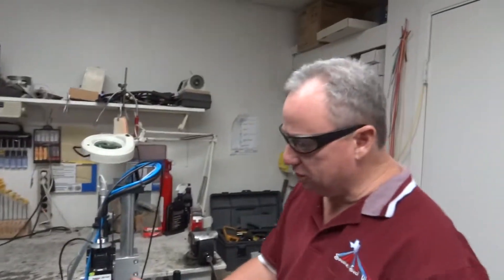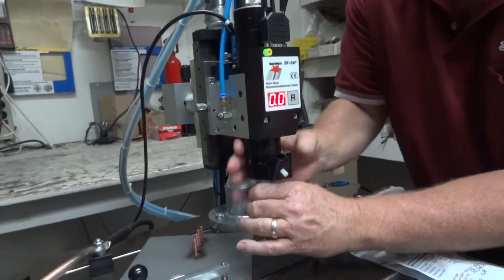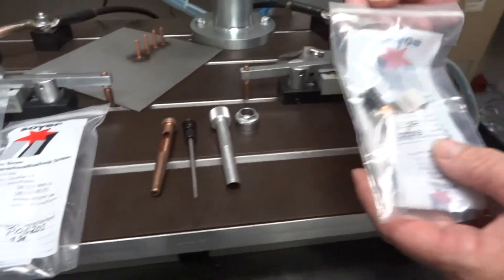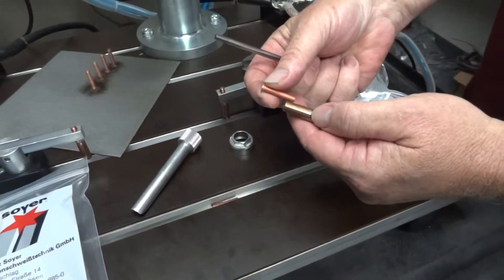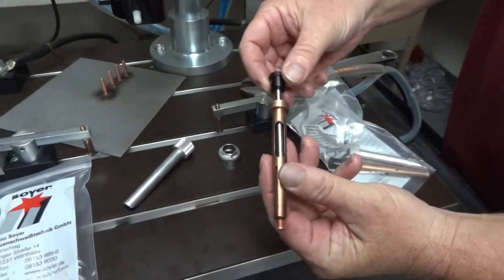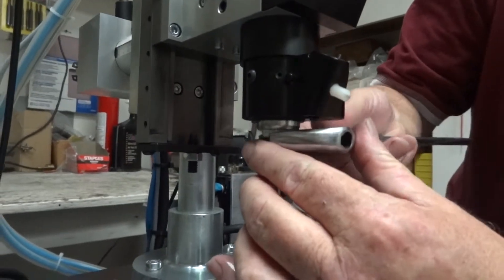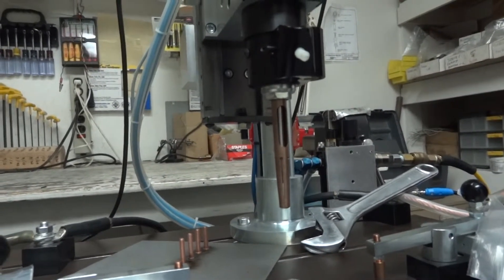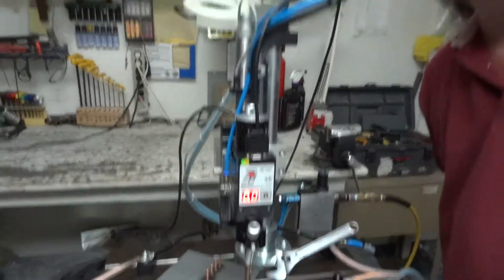Soyer PTS-2 Demo 2.MTS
Installing the BMS Quick Change system on the SK-5AP weld head.